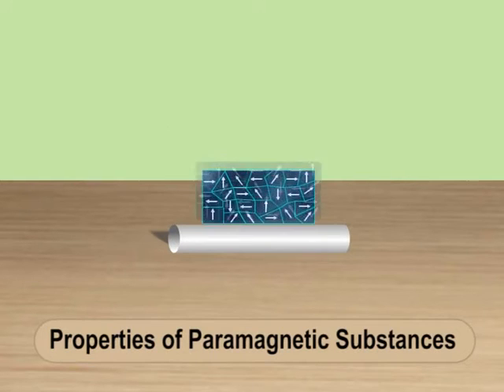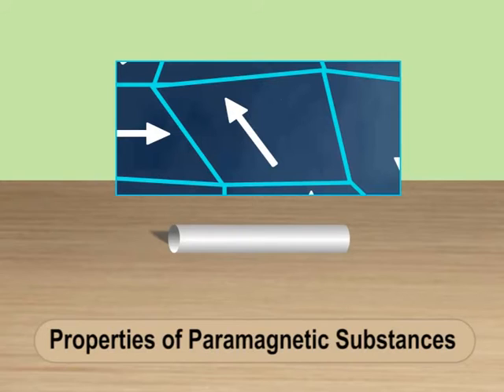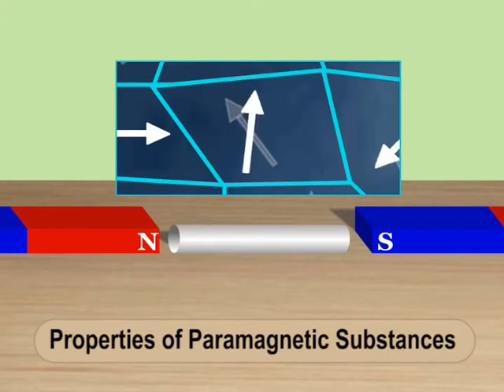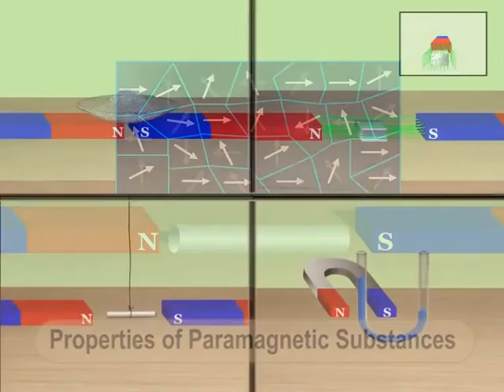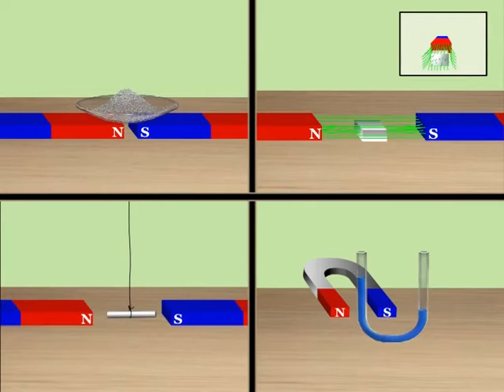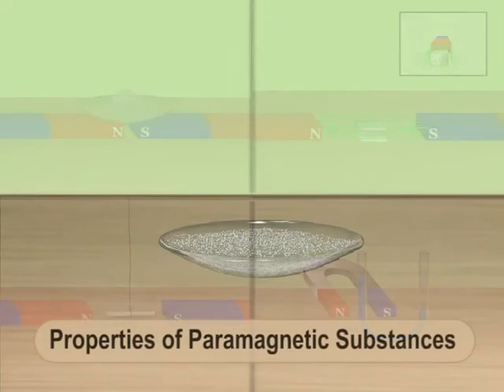Properties of paramagnetic substance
Detailed view paramagnetic substance